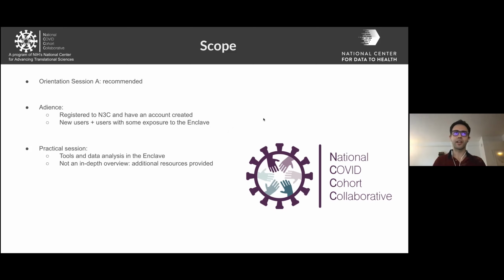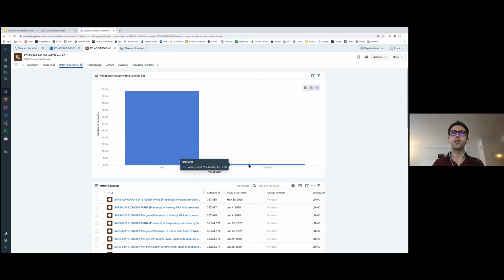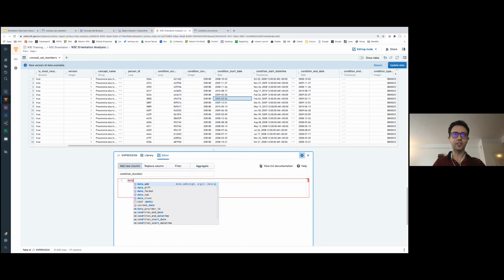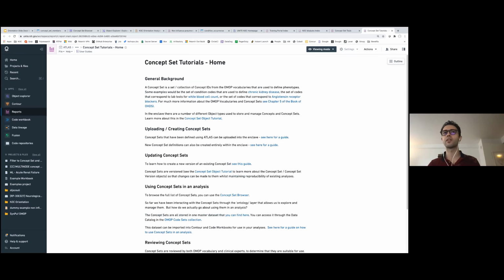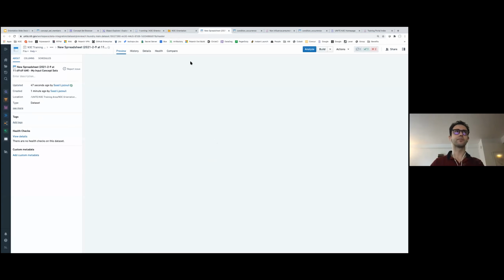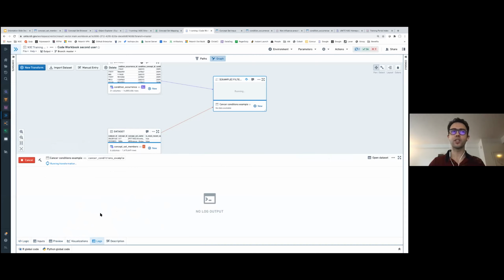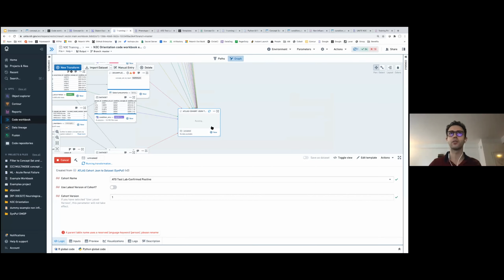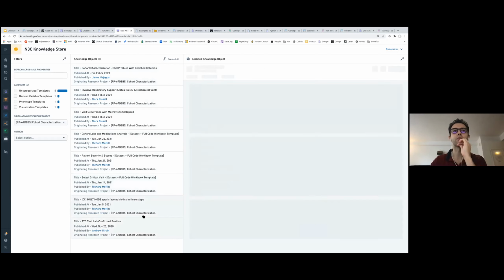N3C Orientation, Enclave Tools 02.09.20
Recording of Feb. 9 2020 webinar "N3C Orientation: Enclave Tools." This orientation session introduces the National COVID Cohort Collaborative (N3C) Data Enclave - a secure environment for processing N3C data, with a focus on information relevant to N3C researchers and data analysts. Topics include project folders and the data catalog, concept sets, the concept set browser and editor, analyzing data with Contour, Reports, Fusion spreadsheets, and concept set creation and validation procedures. Also covered are data analysis with Python, R or SQL via Code Workbooks, code templates, the knowledge store, and the new phenotype explorer.

Introductions, training resources, discover page, projects and data catalog - 0:00
SynPuf data, data browsing, concept sets & browser  - 07:15
Contour, concept set usage, date arithmetic, visualization, reports - 15:18
Concept set editor - 34:04
Code workbooks, Spark vs native dataframes, fusion spreadsheets - 38:00
Code templates, the N3C knowledge store - 55:32
Phenotype explorer, documentation, academy tutorials, reporting issues - 1:05:45
Q&A - 1:09:38